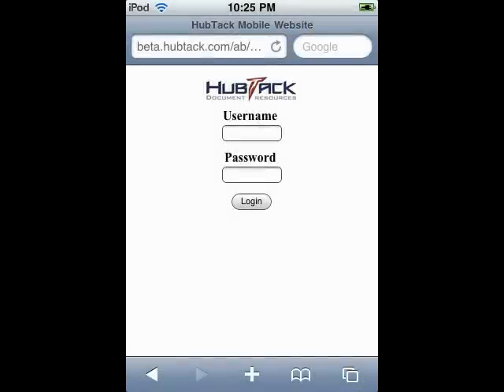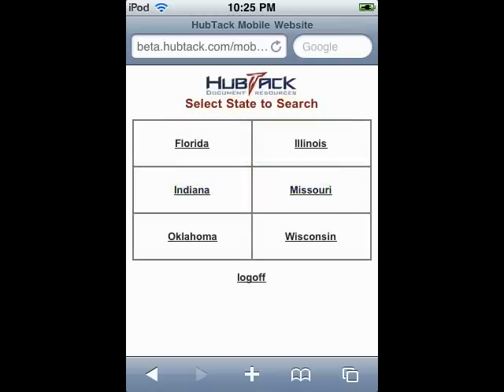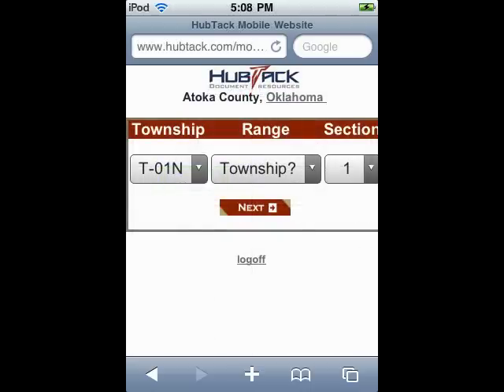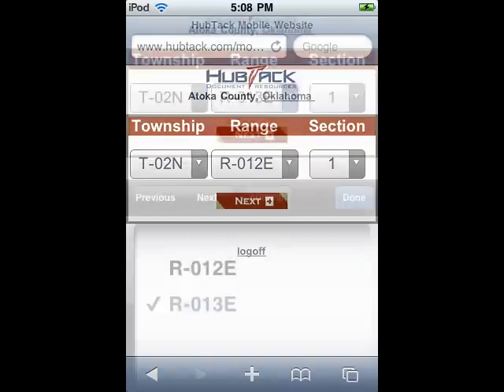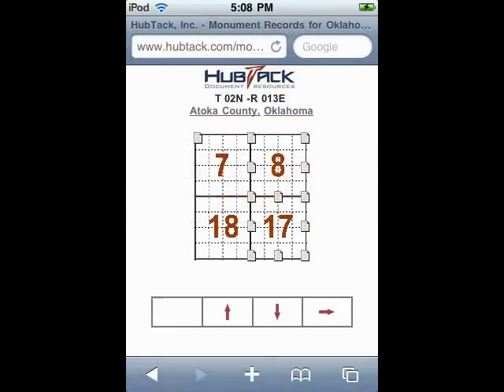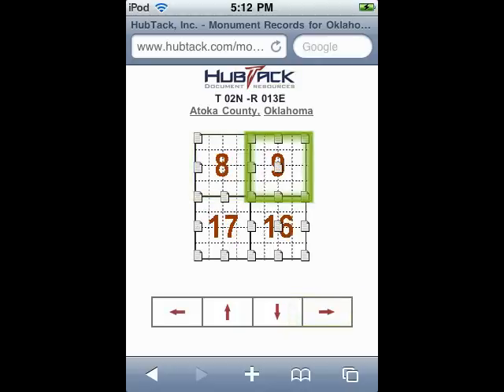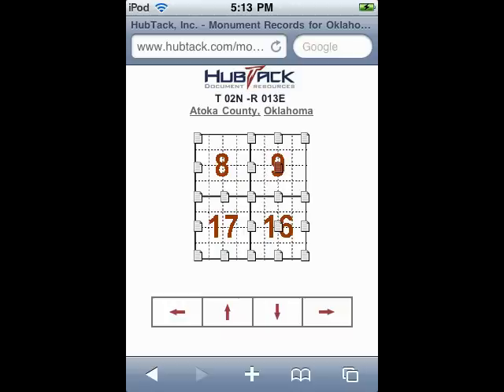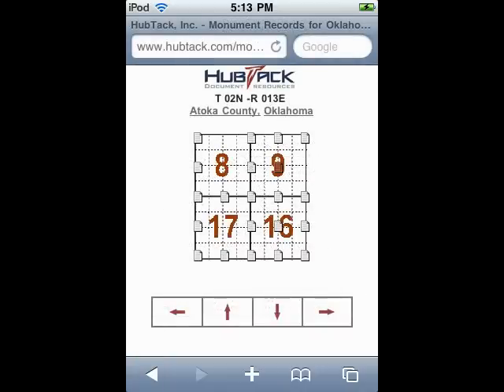Using your iPhone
This educational video shows you how to access monument records from HubTack's site using an iPhone.